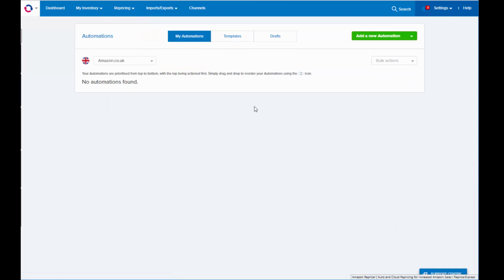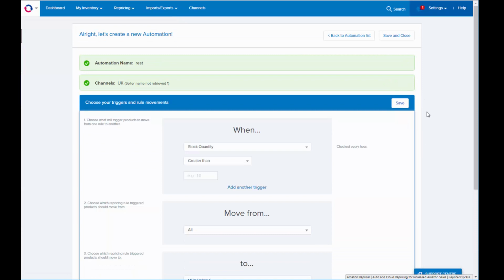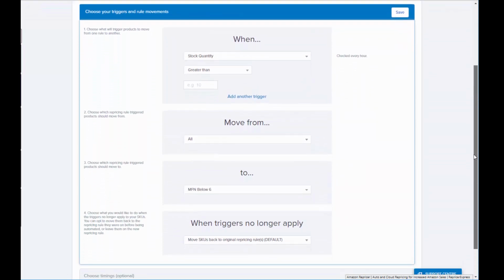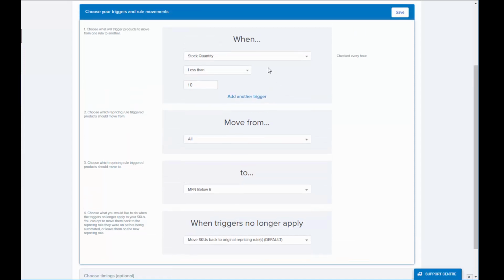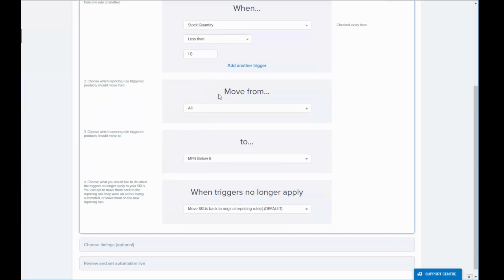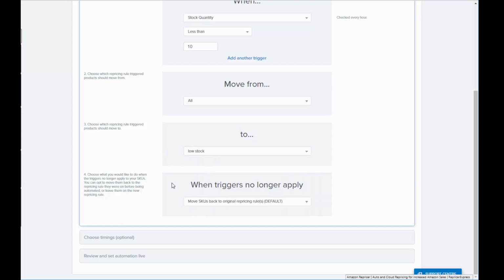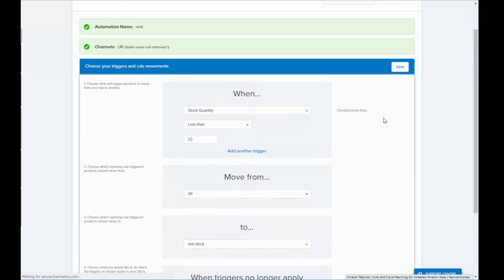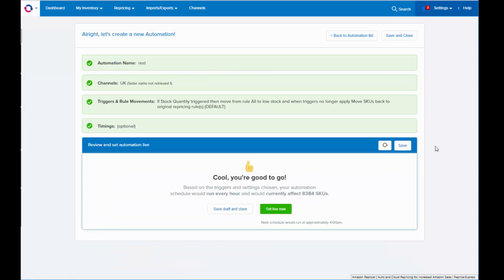RepricerExpress - Automate Products Using Stock Quantity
In this RepricerExpress video, we'll show you how you can use our Automation feature to automatically move products from one rule to another based on stock quantity.

RepricerExpress offers an advanced repricing tool for Amazon and eBay.

Reprice on Amazon UK, US, FR, DE, IT, ES, CA and JP.

Plus eBay UK and US.